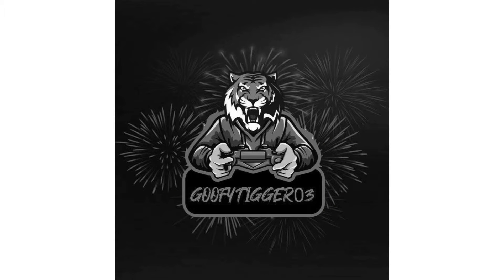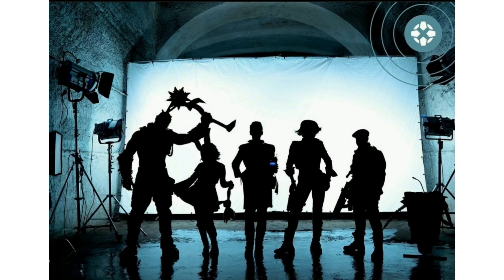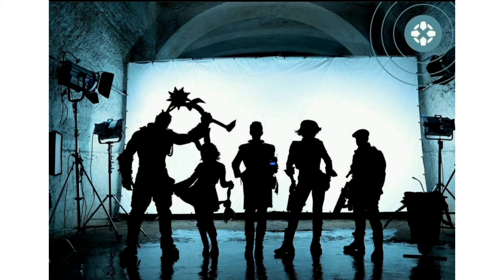Boarderlands Movie Teaser